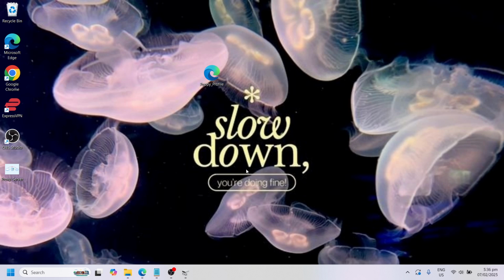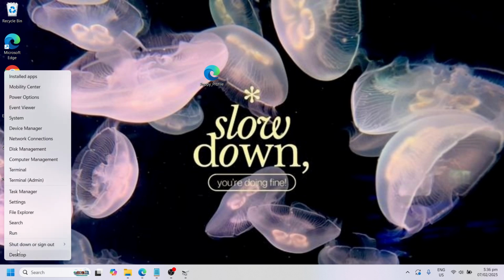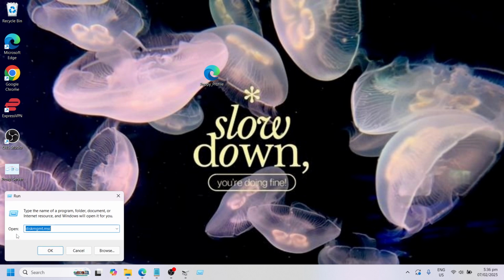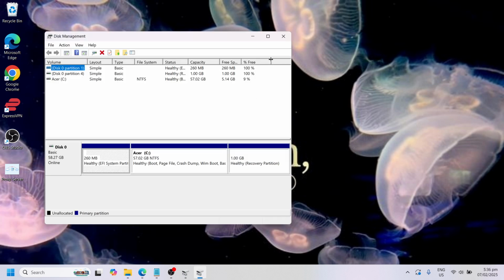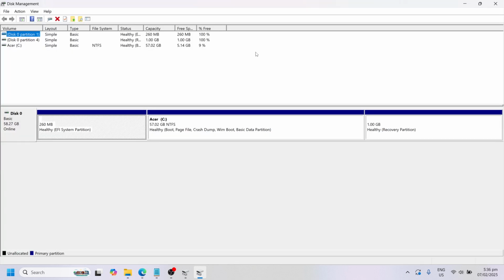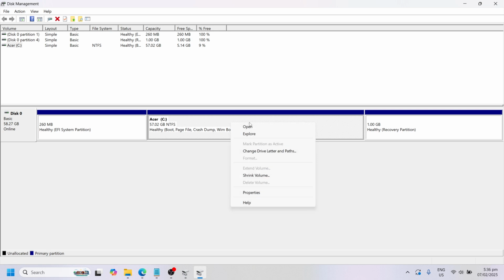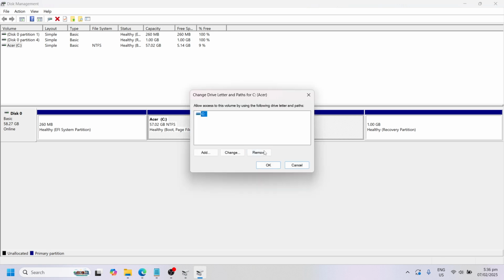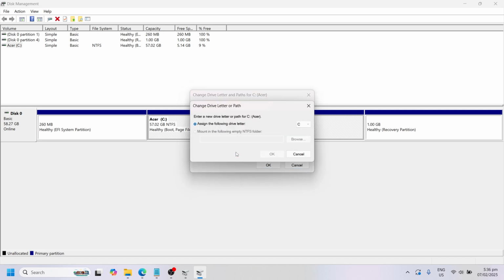How To CHANGE Drive Letters In Laptop Or Computer - EASY PEASY!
Easily change drive letters on your laptop or computer! Follow these simple steps to customize your drive labels in Windows. Organize your storage the way you want. Watch now for a quick and easy guide!